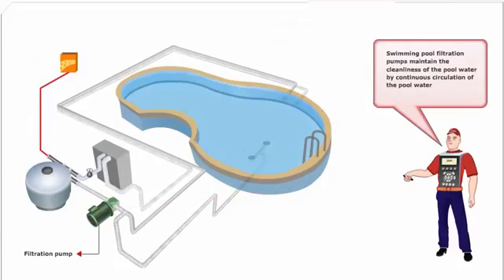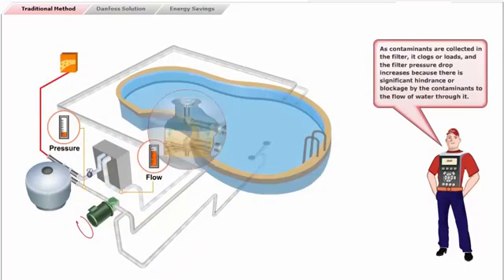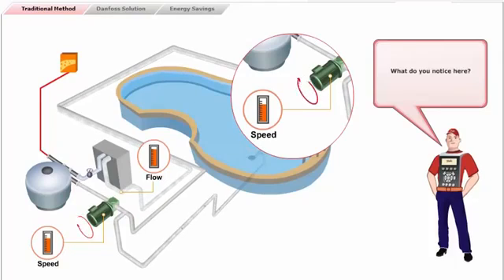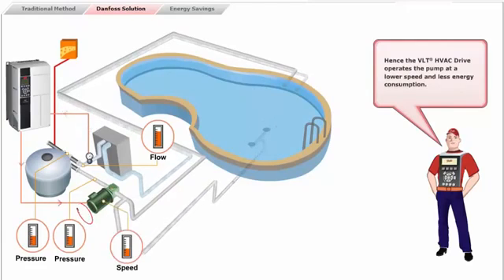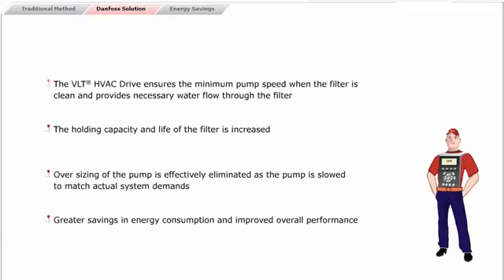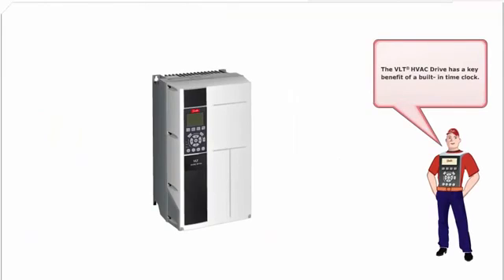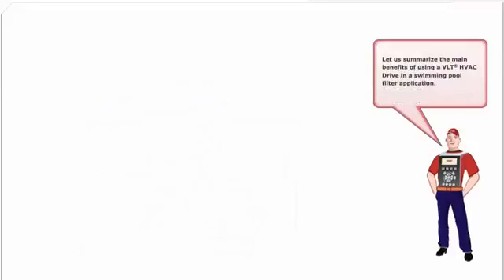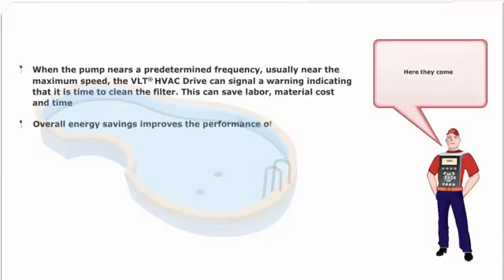pool filtration system 00971508055923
filtration system work